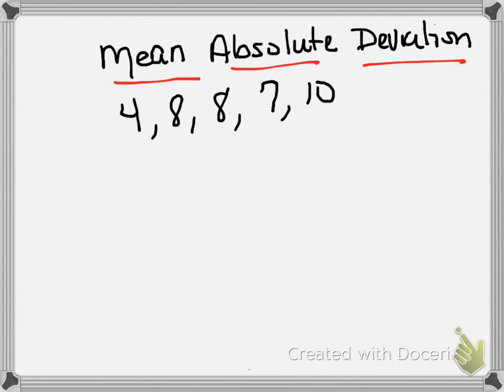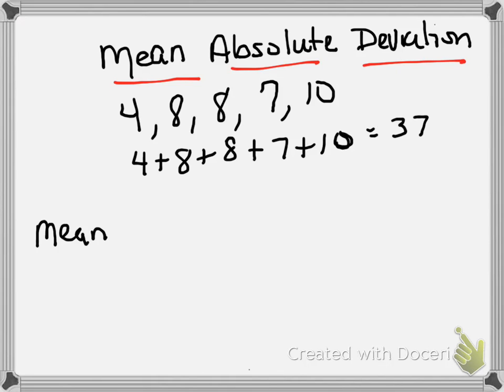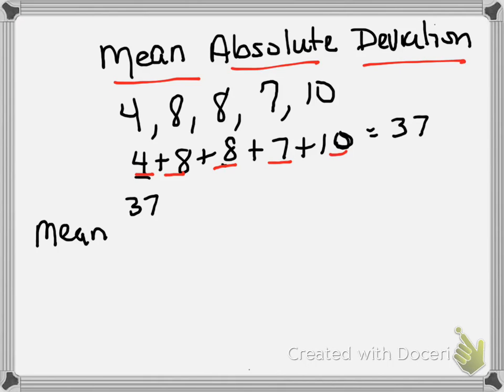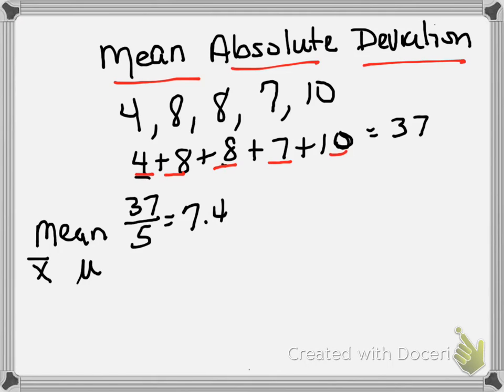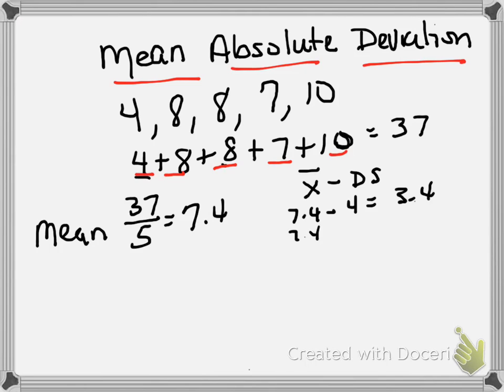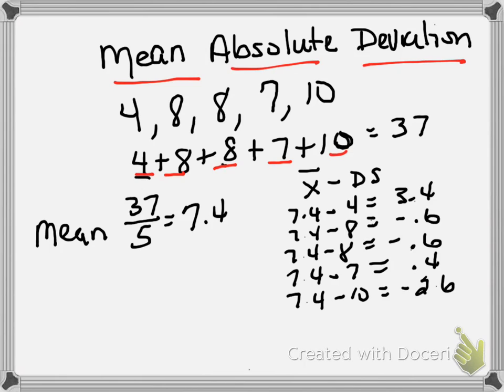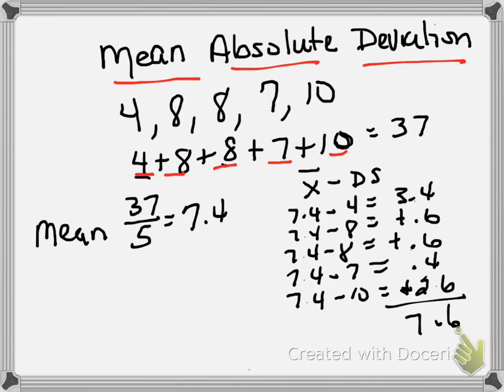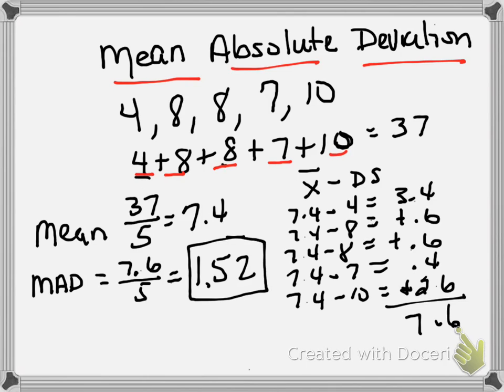Mean Absolute Deviation or MAD